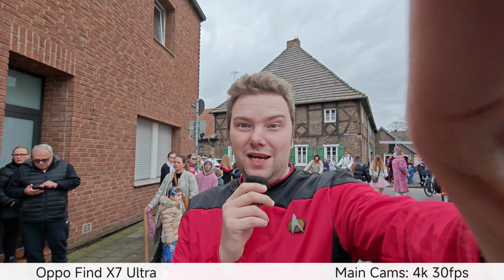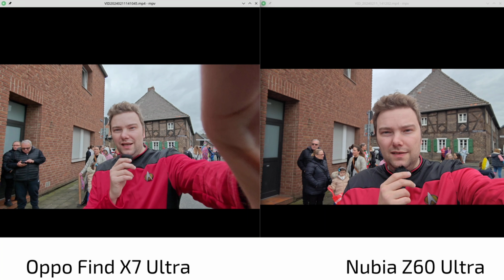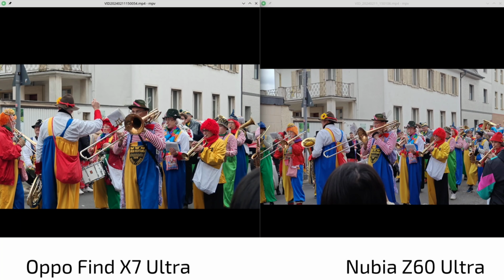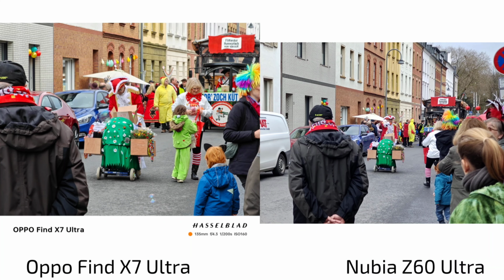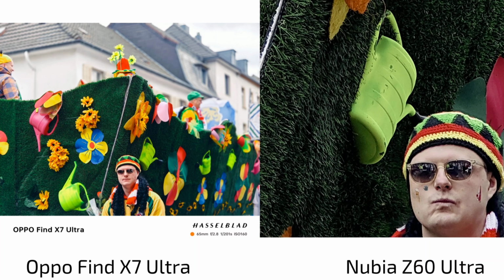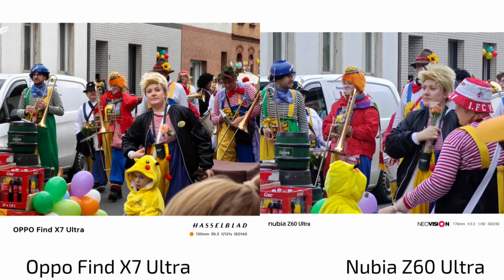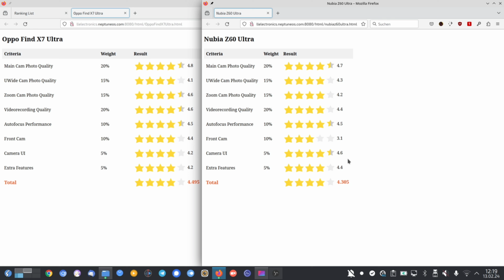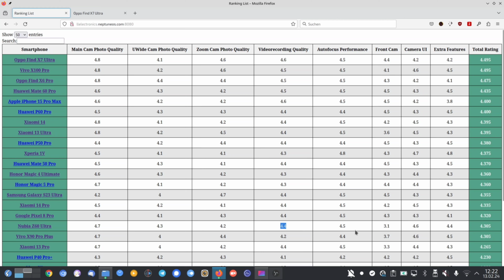Oppo Find X7 Ultra vs Nubia Z60 Ultra - Camera Comparison - Carnival Special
Join this camera extra comparison as we let the Oppo Find X7 Ultra fight against the Nubia Z60 Ultra in a special Carnival edition! 🚀 Dive into a visual spectacle with detailed comparisons, capturing every moment in vibrant or less vibrant detail. 🌟 Don't miss this showdown of smartphone photography brilliance! 📷✨ CameraComparison OppoX7Ultra NubiaZ60Ultra 🎪

You can also get the Nubia Z60 Ultra directly from Nubia

The ranking listn shown in the video might change in the future.